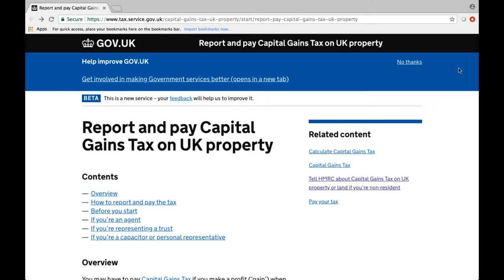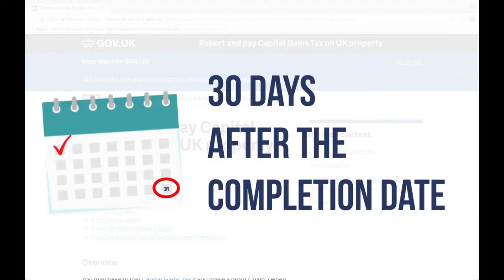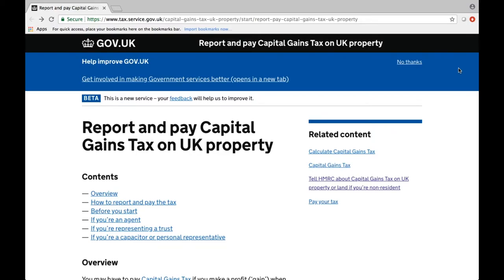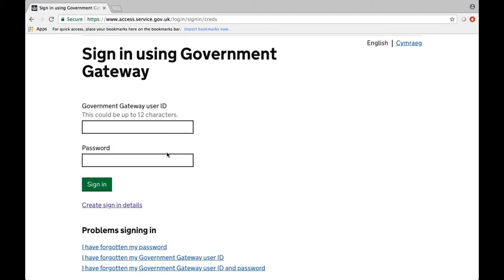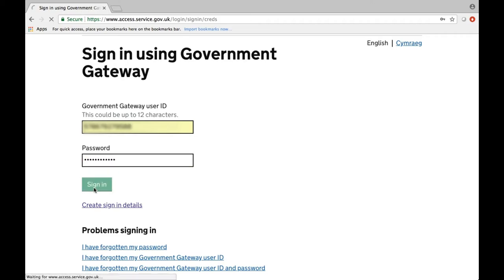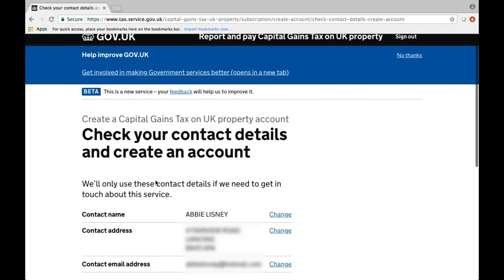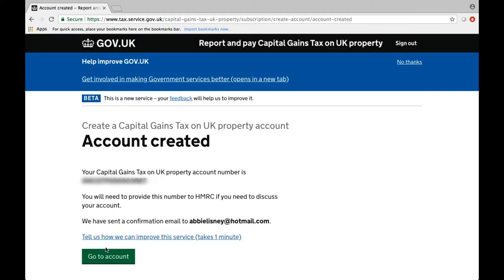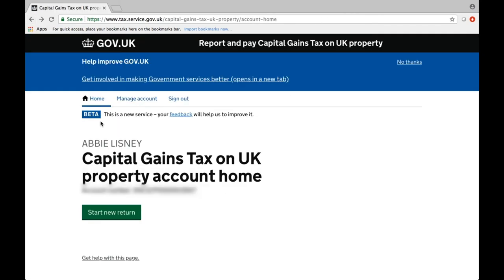HOW TO: Set up your HMRC account for Capital Gains Tax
Abbie walks you through setting up your HMRC account and obtaining the code you need for Capital Gains Tax